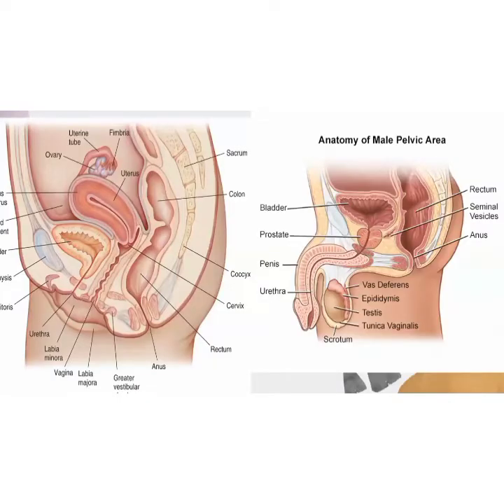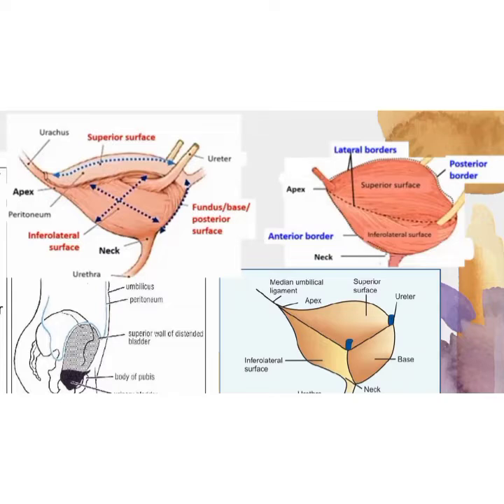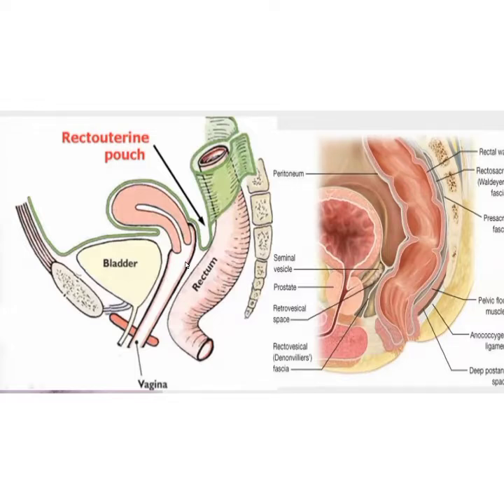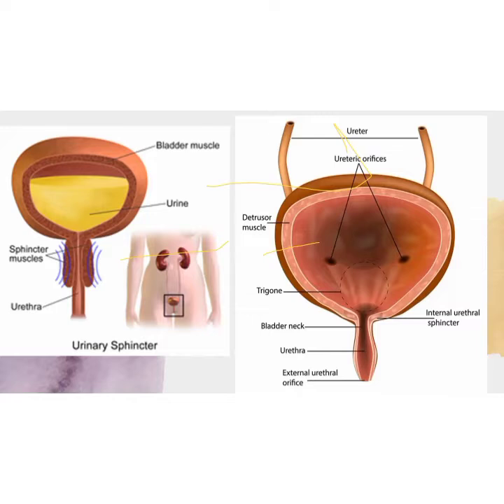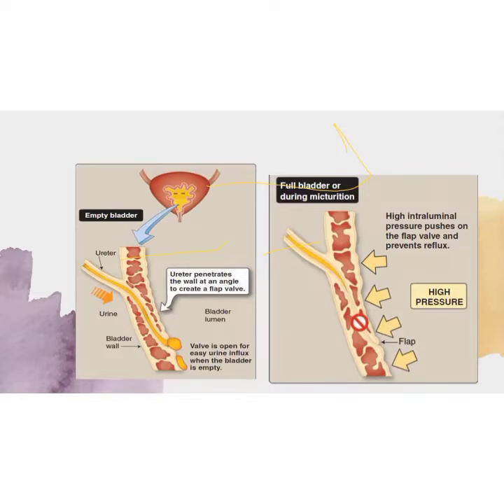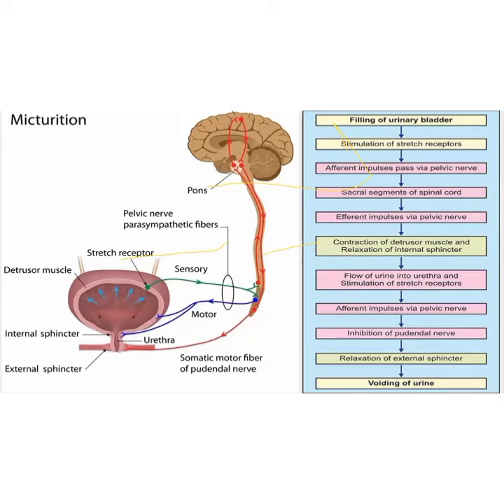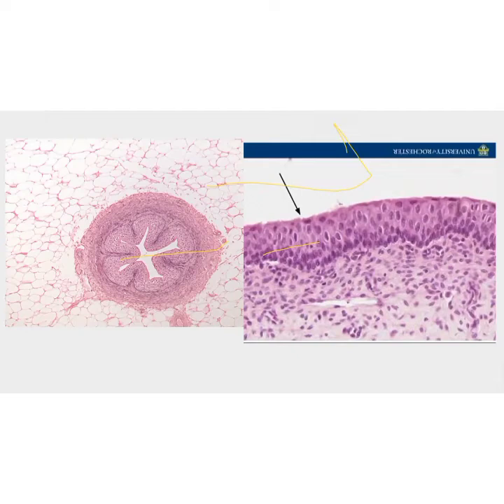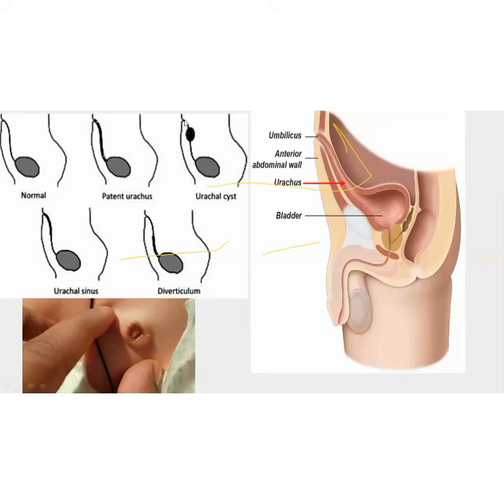Urinary Bladder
Idea of Micturition reflex and componentsis given clearly